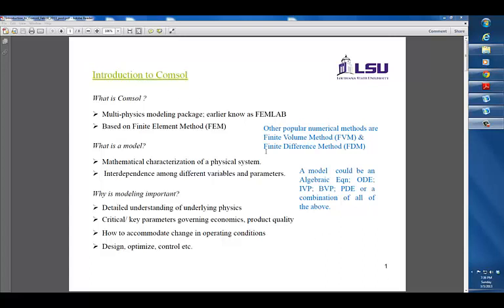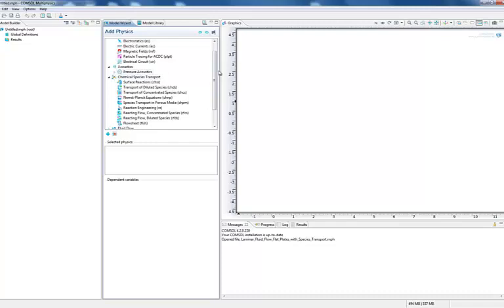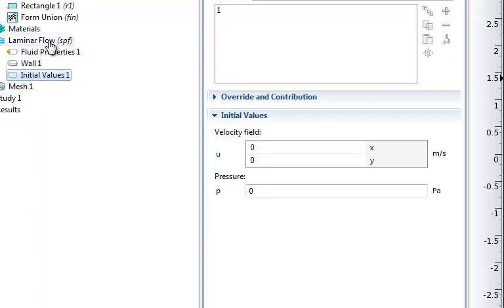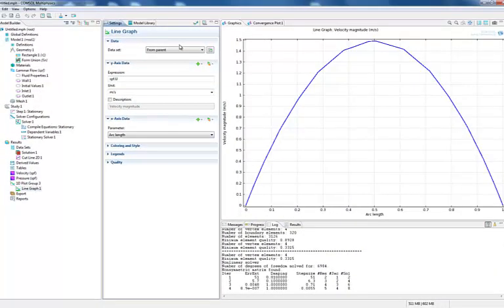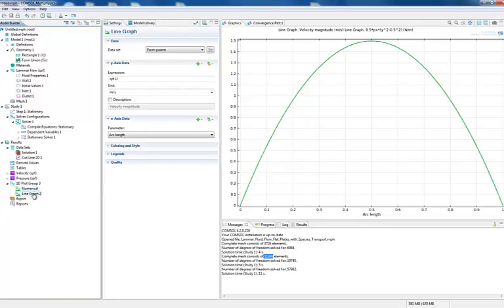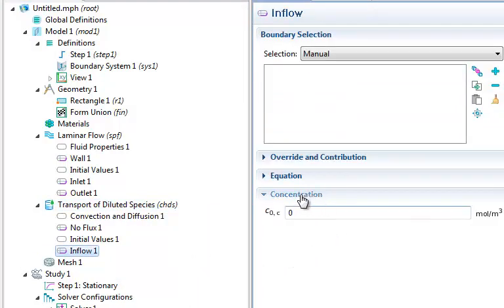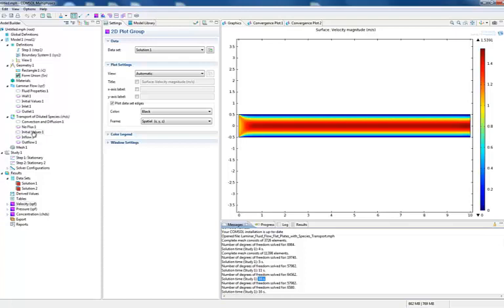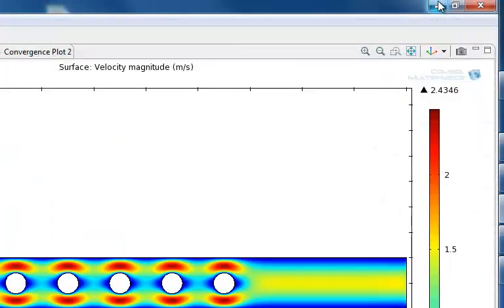ChE7700-L07-Computational Transport Phenomena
COMSOL Intro by Dr. Mranal Jain